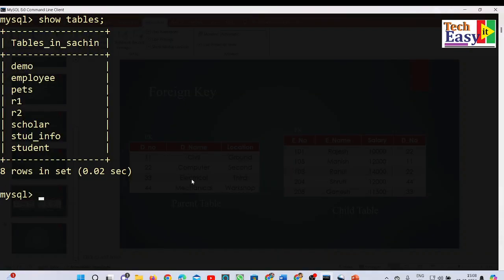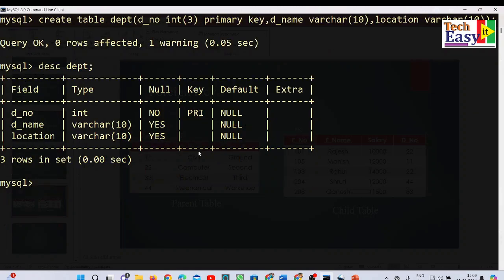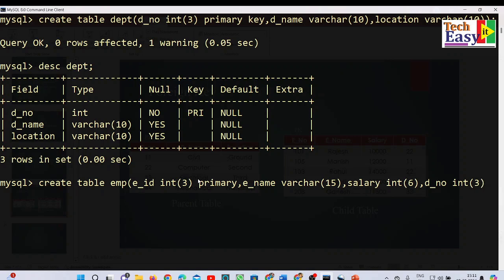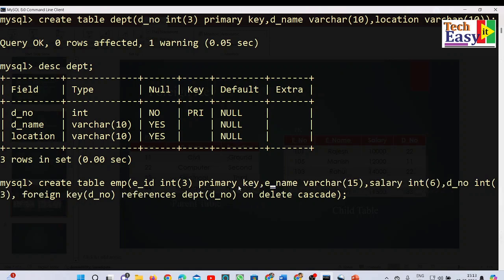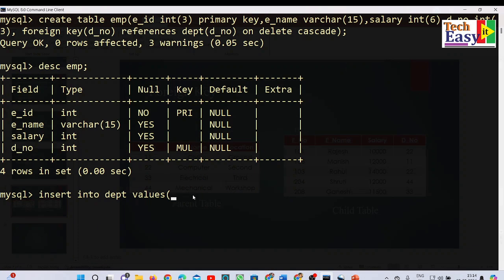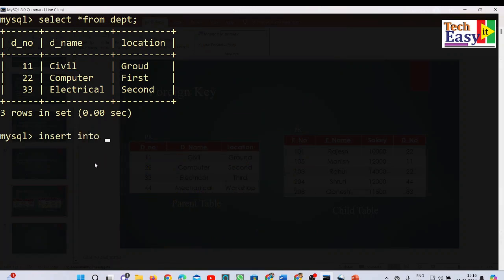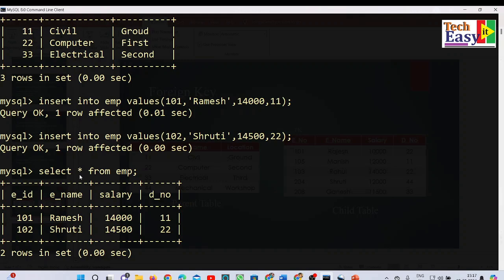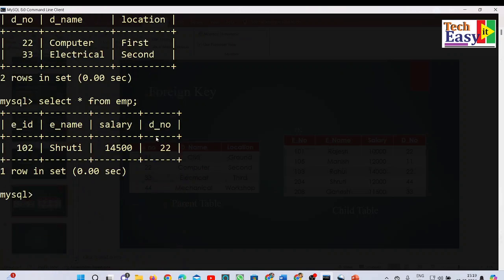Foreign key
Practical implementation of Foreign key constraint with the help of Parent table and Child table
also implementation of on delete cascade